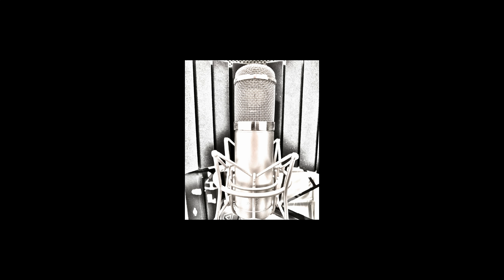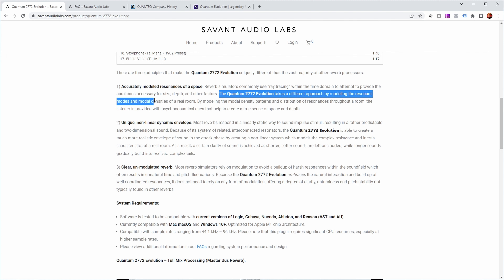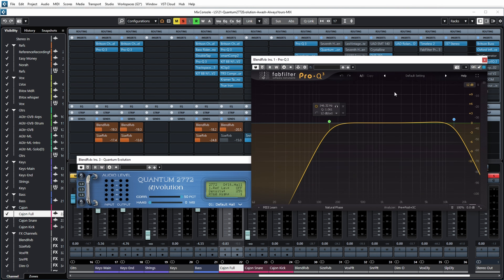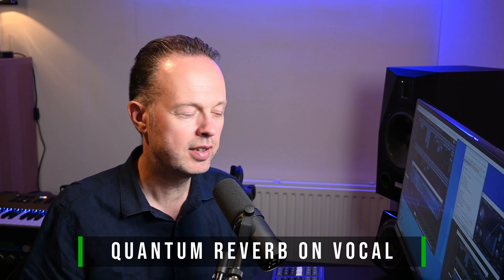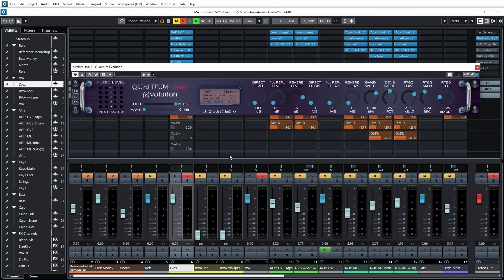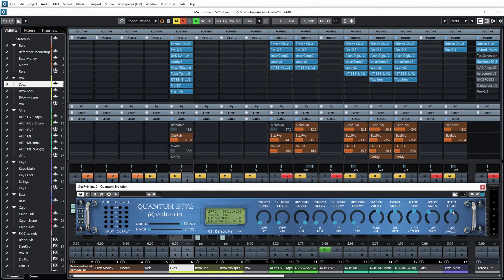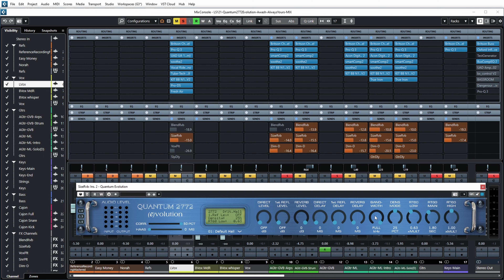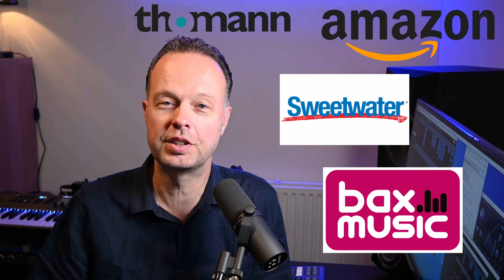Quantum 2772 Evolution reverb from Savant Audio Labs (legendary room simulator)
I this video I show you the shiny new Quantum 2772 Evolution reverb plugin by @savantaudiolabs4146 and how I've used it on a mix I'm currently working on. It's a nice one so check it out!

Table of Contents:
00:00 Intro
00:13 Plugin history and overview
01:42 First listen
01:57 Quantum reverb on Cajon
03:11 Quantum reverb on Vocal
03:44 Presets and Algorithms
04:40 Quantum on Acoustic Guitar
07:22 Conclusion
09:11 Outro